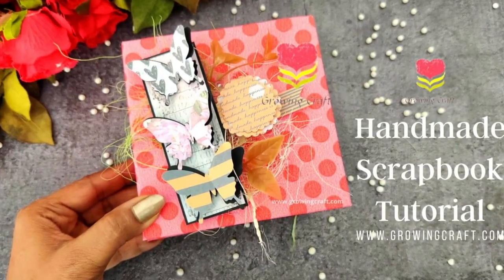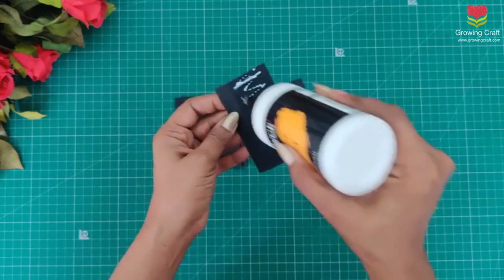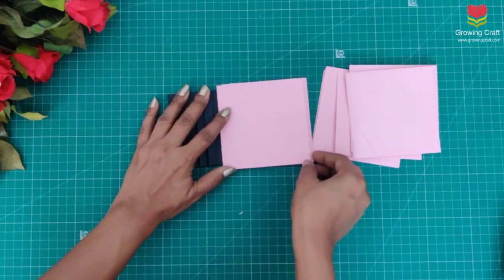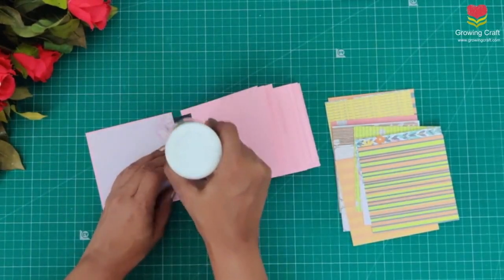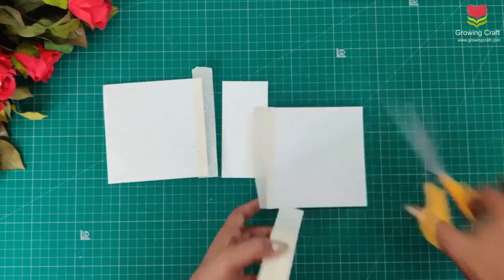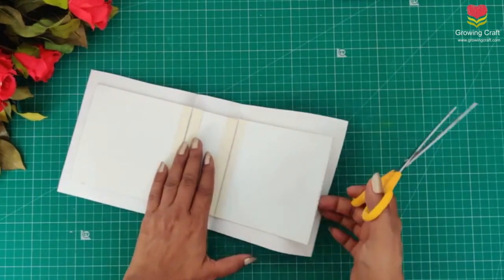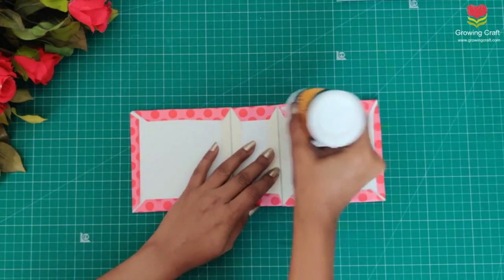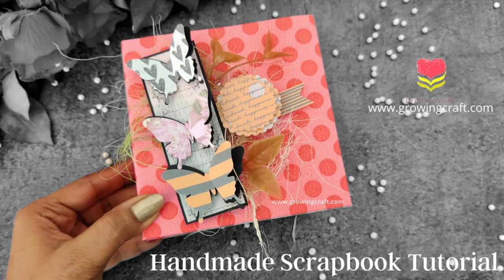How to make a Scrapbook - Part- 1 ♥ Photo album♥ LOVE Scrapbook for Anniversary Mini Album making ♥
Hugs!!